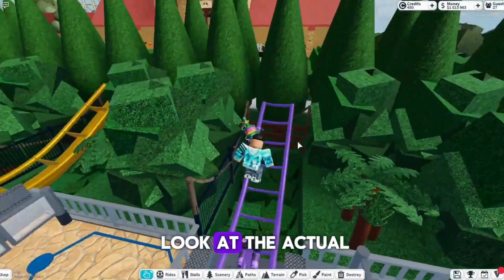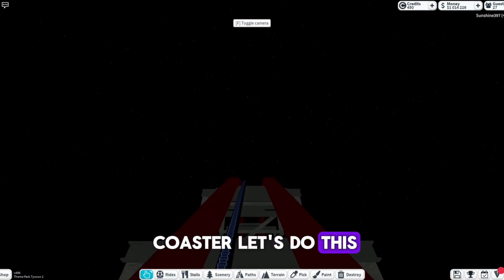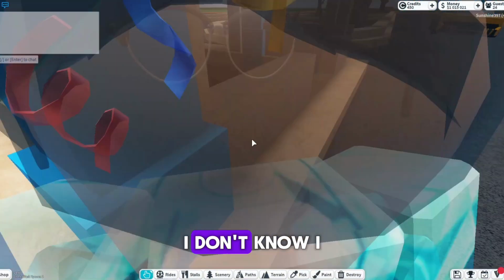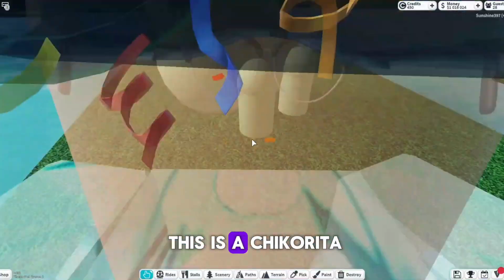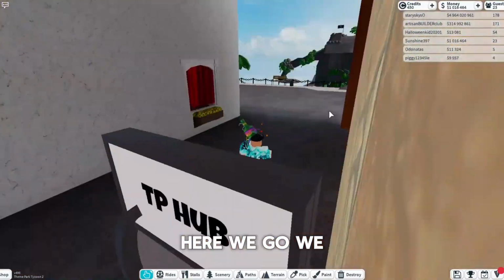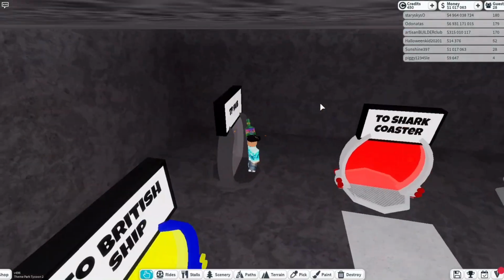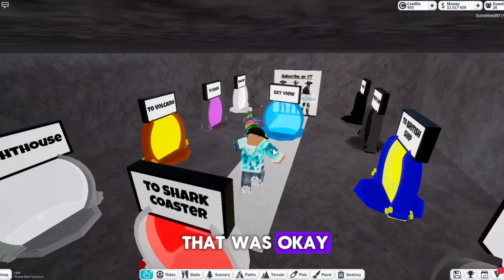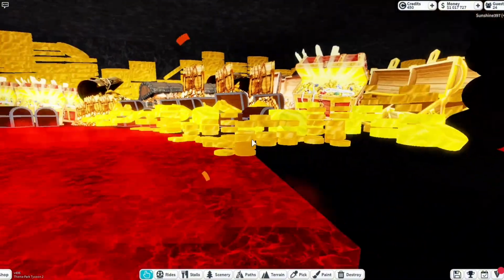The MOST INSANE Theme Park Tycoon 2 Mega Park!!